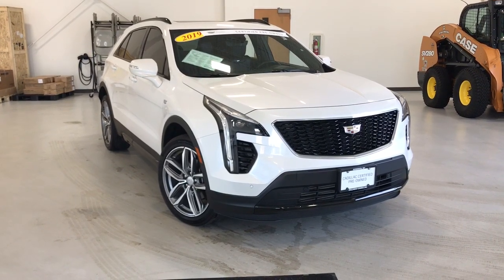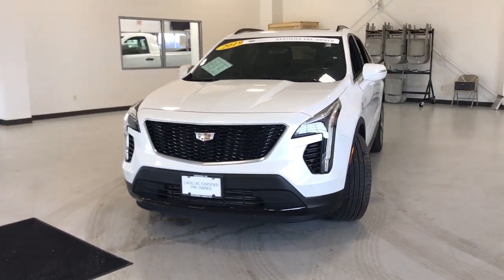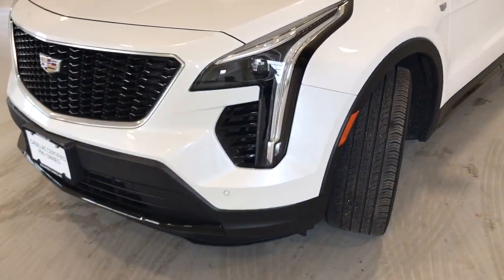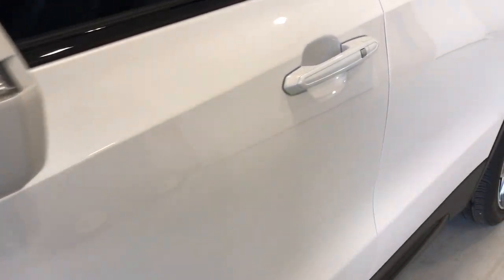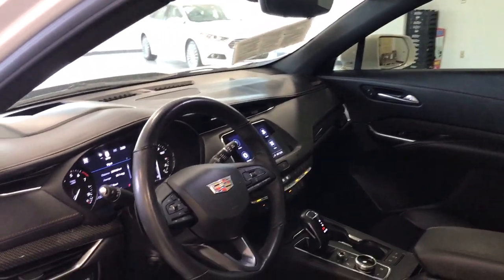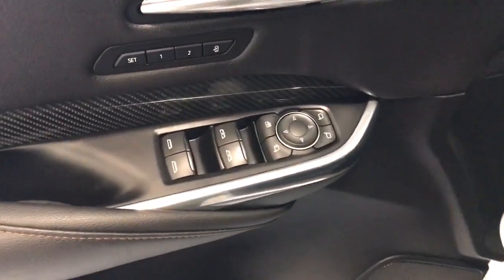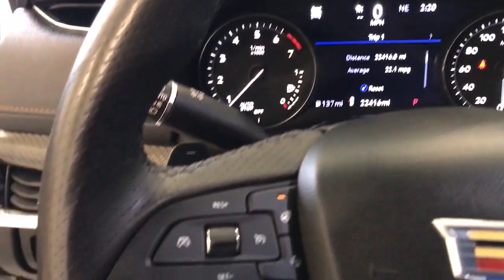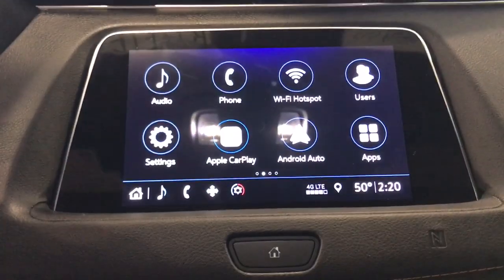2019 Cadillac XT4 Kenosha, Gurnee, Antioch, Burlington, Racine, WI G21619A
Crystal White Tricoat Used 2019 Cadillac XT4 available in Kenosha, Wisconsin at Palmen Buick GMC Cadillac. Servicing the Gurnee, Antioch, Burlington, Racine, WI area.

**CADILLAC CERTIFIED**br**ONE OWNER**br**ACCIDENT FREE**br**LOCAL TRADE**br**LEATHER**br**SUNROOF/MOONROOF**br**NAVIGATION/GPS**br**AWD**br**REMOTE START**br**HEATED SEATS**br**CALL OR TEXT JODI AT **br**ONLY 15 MIN FROM IL AND 20 MIN FROM MILWAUKEE**brbrRecent Arrival! Odometer is 5654 miles below market average! 22/29 City/Highway MPG
Cold Weather Package,Comfort & Convenience Package,Comfort & Technology Preferred Package,Driver Assist Package,Driver Awareness Package,Enhanced Visibility Package,Preferred Equipment Group 1SG,Technology Package,7 Speakers,7-Speaker Audio System w/Auxiliary Amplifier,AM/FM radio: SiriusXM,Radio data system,Radio: Cadillac User Experience AM/FM Stereo,SiriusXM Radio,Air Conditioning,Air Ionizer,Automatic temperature control,Front dual zone A/C,Rear window defroster,8-Way Power Driver Seat Adjuster,8-Way Power Passenger Seat Adjuster,Hands-Free Liftgate,Memory seat,Power driver seat,Power steering,Power windows,Remote keyless entry,Steering wheel mounted audio controls,Four wheel independent suspension,Heated Automatic Steering Wheel,Manual Rake & Telescopic Steering Column,Power Rake & Telescopic Steering Column,Speed-sensing steering,Standard Suspension,Traction control,4-Wheel Disc Brakes,ABS brakes,Dual front impact airbags,Dual front side impact airbags,Emergency communication system: OnStar and Cadillac connected services capable,Front anti-roll bar,Knee airbag,Low tire pressure warning,Occupant sensing airbag,Overhead airbag,Rear anti-roll bar,Dual Panel Glass Sunroof w/Power Tilt/Sliding,Power Liftgate,Power Rear Liftgate,Brake assist,Electronic Stability Control,Exterior Parking Camera Rear,Front & Rear Park Assist,Delay-off headlights,Fully automatic headlights,Panic alarm,Security system,Advanced Adaptive Cruise Control,Electronic Cruise Control w/Set & Resume Speed,Speed control,Auto-dimming door mirrors,Body-Color Heated Power-Adjustable Outside Mirrors,Bumpers: body-color,Front License Plate Bracket,Heated door mirrors,Heated Outside Mirrors w/Integrated Turn Signal,IntelliBeam Automatic High Beam Control,Power door mirrors,Rear Camera Mirror Washer,Roof rack: rails only,Spoiler,4.2 Diagonal Color Display Driver Info Center,8 Diagonal Color Display Driver Info Center,Apple CarPlay/Android Auto,Auto-Dimming Inside Rear-View Mirror,Auto-dimming Rear-View mirror,Automatic Parking Assist w/Braking,Compass,Driver door bin,Driver vanity mirror,Following Distance Indicator,Forward & Reverse Automatic Braking,Forward Collision Alert,Front Pedestrian Braking,Front reading lights,Garage door transmitter,HD Rear Vision Camera,HD Surround Vision,Illuminated entry,Lane Keep Assist w/Lane Departure Warning,Leather Shift Knob,Leather steering wheel,Low Speed Forward Automatic Braking,Outside temperature display,Overhead console,Passenger vanity mirror,Rear Camera Mirror,Rear reading lights,Rear seat center armrest,Reconfigurable Full-Color Head-Up Display,Sport steering wheel,Tachometer,Telescoping steering wheel,Tilt steering wheel,Trip computer,Voltmeter,Wireless Charging,4-Way Driver Seat Power Lumbar Control,4-Way Passenger Seat Power Lumbar Control,6-Way Power Passenger Seat Adjuster,Driver Seat Massage Control,Front Bucket Seats,Front Center Armrest,Front Passenger Seat Massage Control,Heated Driver & Front Passenger Seats,Heated Rear Outboard Seating Positions,Leatherette Seating Surfaces,Power passenger seat,Split folding rear seat,Ventilated Driver & Front Passenger Seats,Passenger door bin,20 Twin 5-Spoke Alloy Wheels,Alloy wheels,Wheels: 18 10-Spoke Diamond Cut/Argent Met Alloy,Rain sensing wipers,Rear window wiper,Variably intermittent wipers,3.47 Axle Ratio,**ONE OWNER**,**ACCIDENT FREE AUTOCHECK**,**LOCAL TRADE**,**LEATHER**,**SUNROOF/MOONROOF**,**NAVIGATION/GPS**,**GM CERTIFIED**,**AWD**,**REMOTE START**,**HEATED SEATS**,CALL OR TEXT JODI AT ,PALMEN BUICK GM CADILLAC ONLY 15 MIN FROM IL AND 20 MIN FROM MILWAUKEE